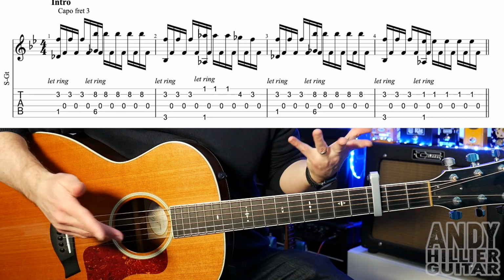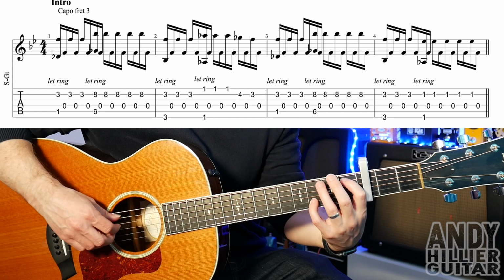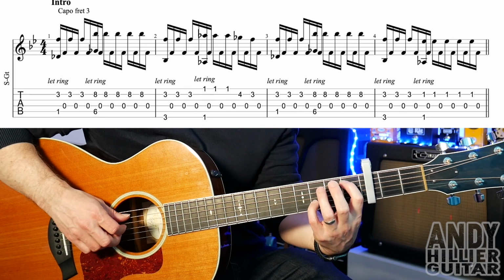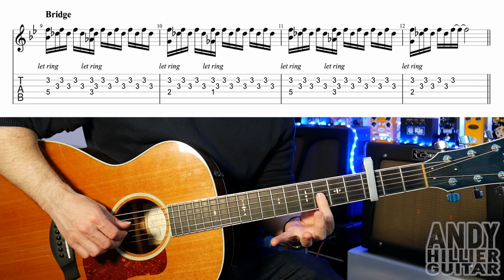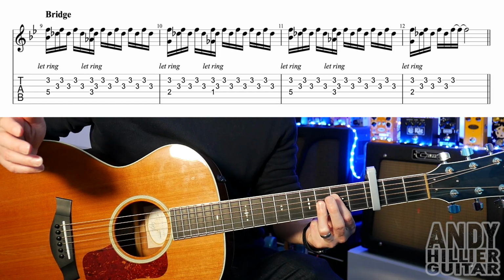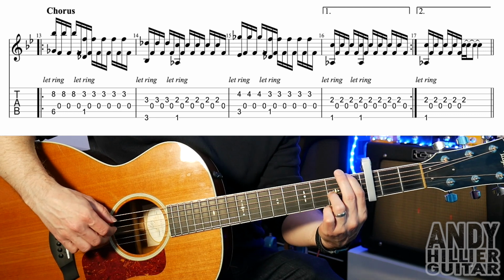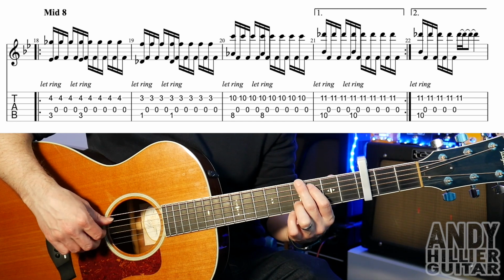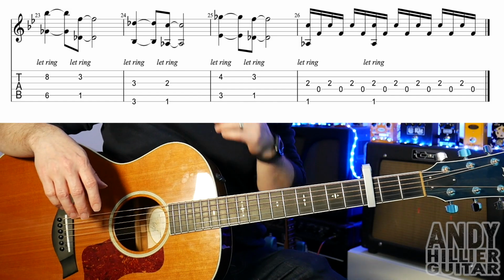How to play James Bay Let It Go Guitar Tutorial (Fingerpicking)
Learn how to play Let It Go by James Bay on the guitar with this easy to follow guitar lesson from Andy Hillier.
Easy finger picking song.